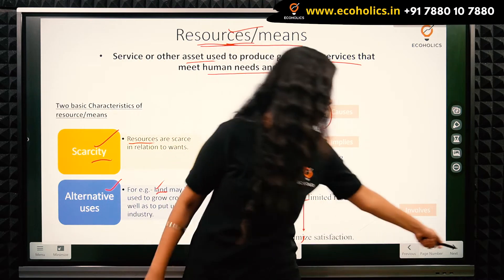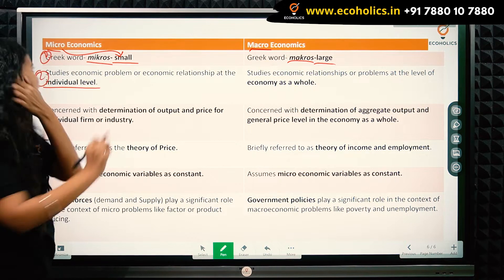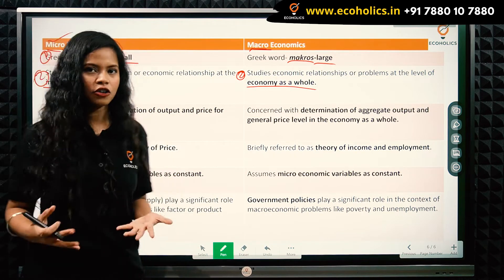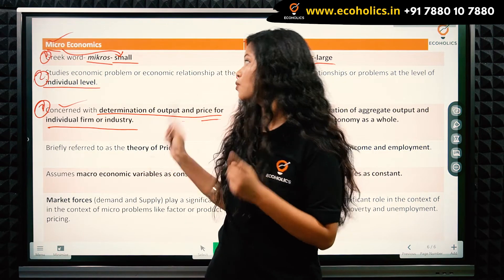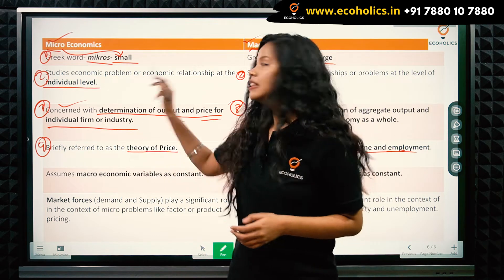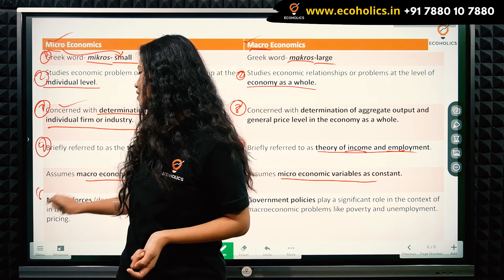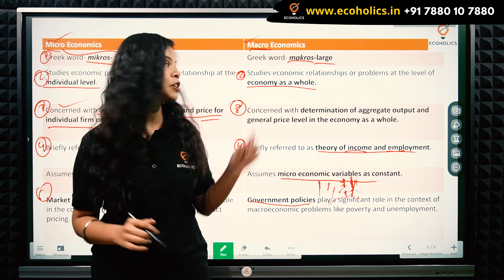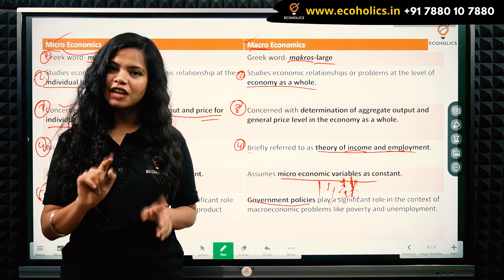Micro Vs Macro Economics | Ecoholics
Micro Vs Macro Economics | Learn Economics on Ecoholics

1.UPSC Indian Economic Service
2.UPSC Economics Optional
3.RBI Grade-B DEPR
4.GATE Economics
5.IIT JAM Economics
6.UGC NET Paper 1
7.UGC NET Economics
8.MA Entrance
9. Mathematical Economics
10.Econometrics
11.NABARD
12.SEBI Research Stream
13.UG Economics
14.PG Economics
15.Ph.D Research
16.Indian Economy for UPSC

Follow Ecoholics Facebook Group Follow Ecoholics Facebook